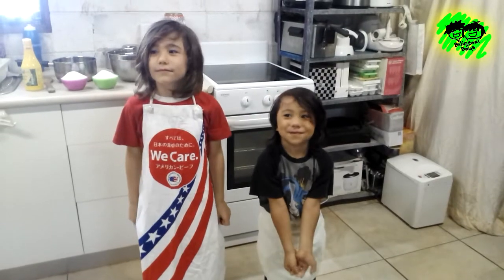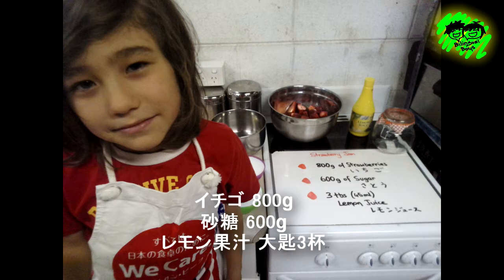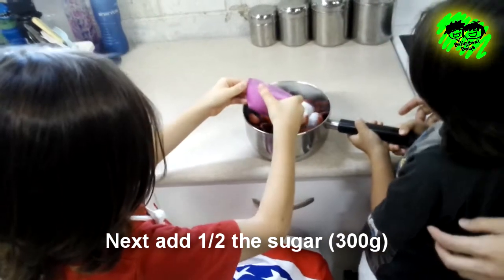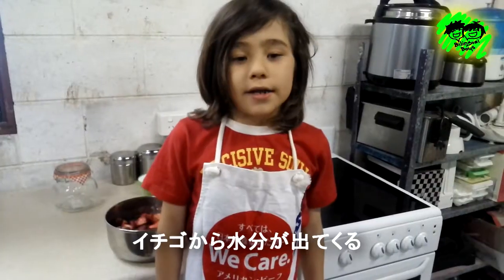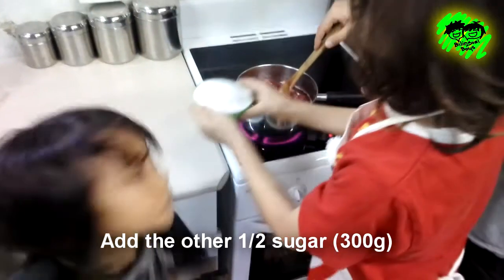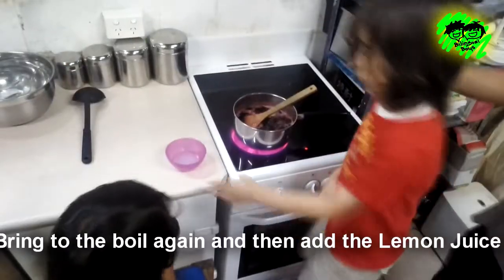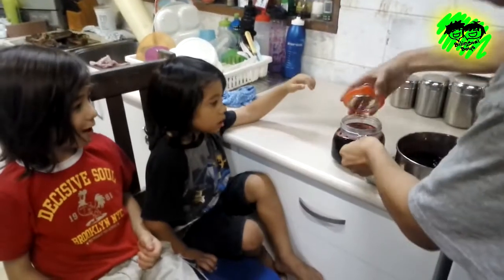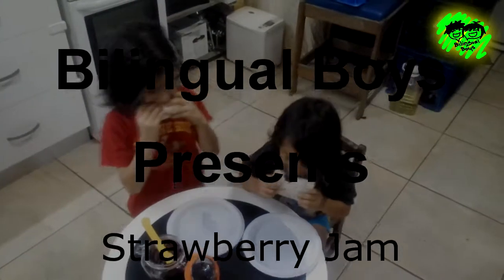Bilingual Boys Presents: StrawberryJam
Bilingual Boys make strawberry jam.